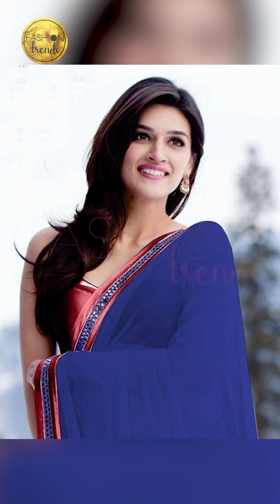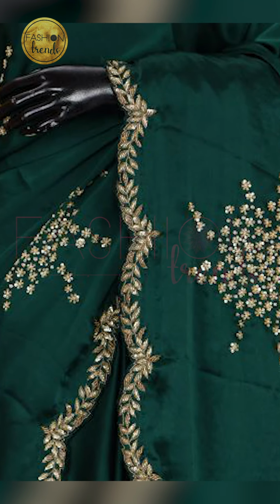Small Border Sarees to elegant, Simple yet stylish small lace sarees for farewell, parties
Dealsure Women's Multicolor Banarasi Saree
C J Enterprise Women's Kanjivaram Silk Saree Pure
Rajnandini Women's Silk Kanjivaram Rich Pallu Zari
neeah women's banarasi art silk saree(nee-s173)
Ek-Pal Women's Silk Blend Saree
MSRETAIL Silk with Blouse Piece Saree
Firstrack Enterprise Women's Kanjivaram Art Silk
C J Enterprise Women's Kanjivaram Silk Saree

KEY